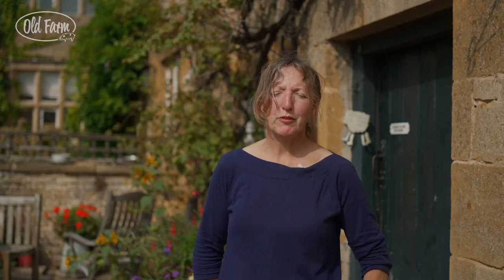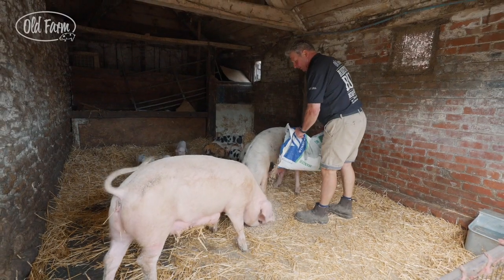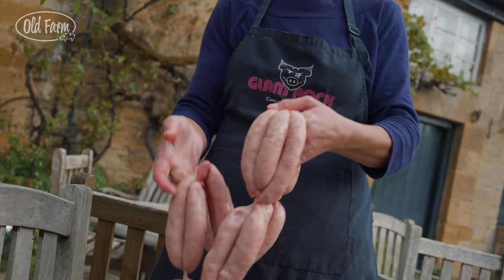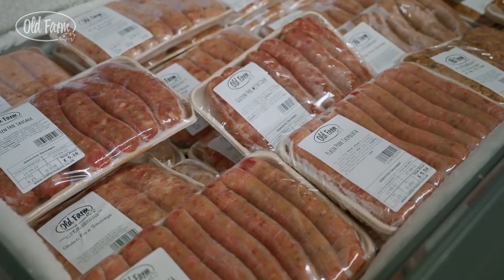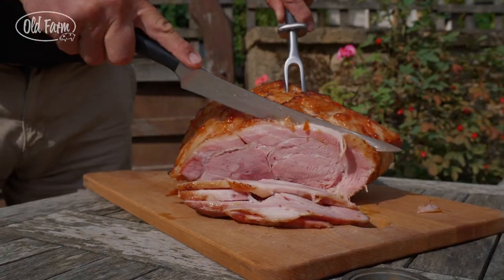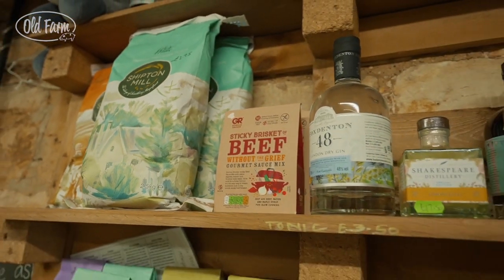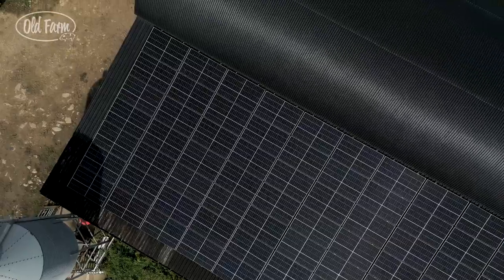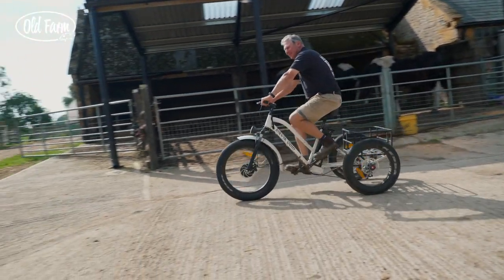Old Farm Farmshop